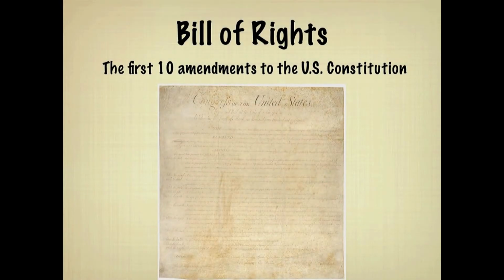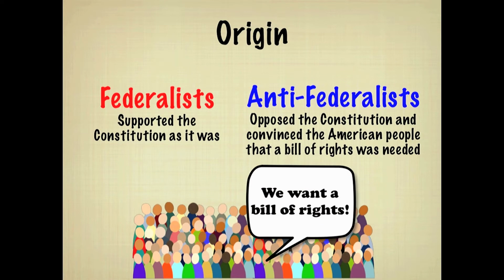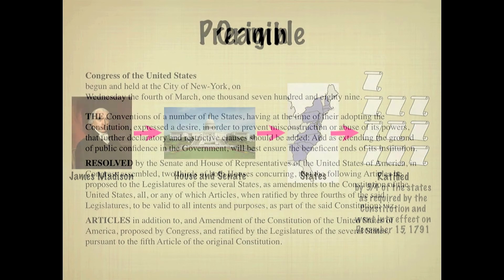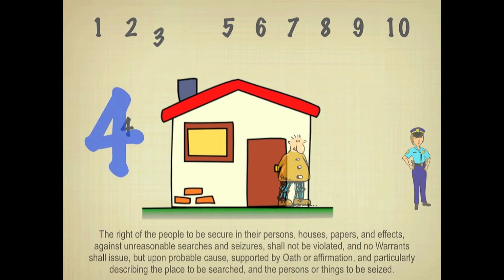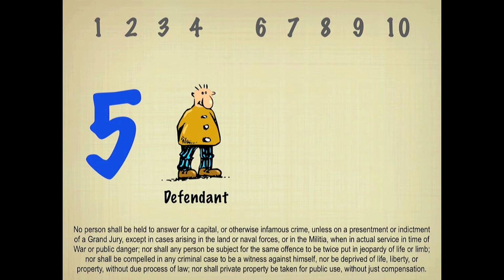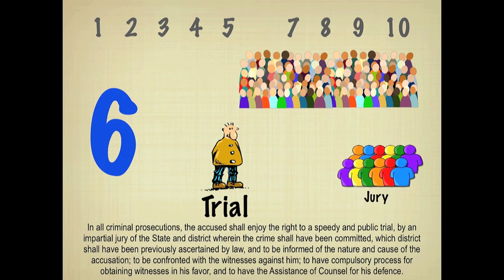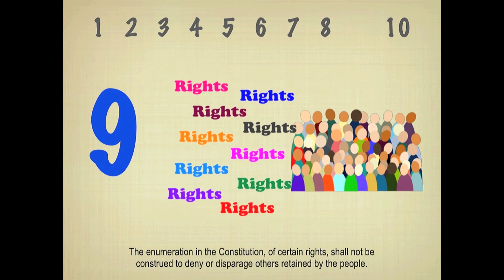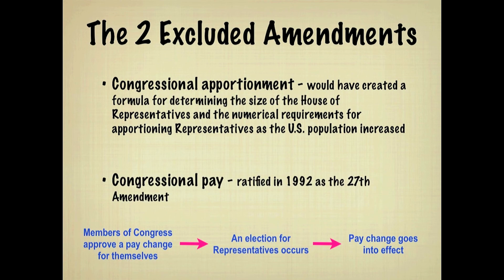U.S. Bill of Rights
The U.S. Bill of Rights is the first 10 amendments to the U.S. Constitution.  This video explains why 10 amendments were added just two years after the Constitution was ratified, and it gives an overview of each amendment.